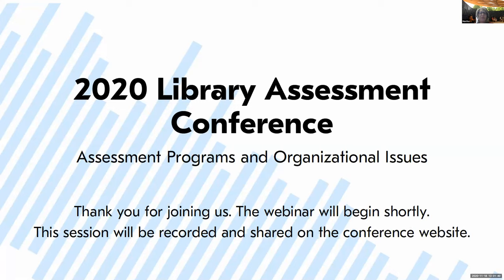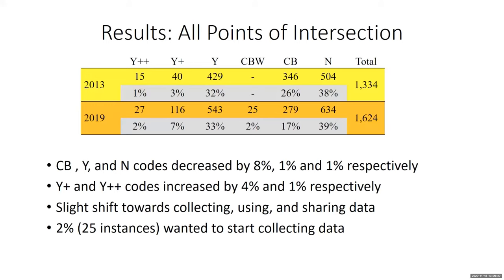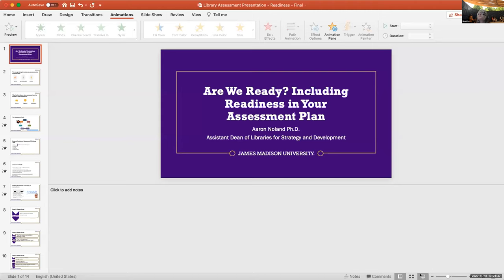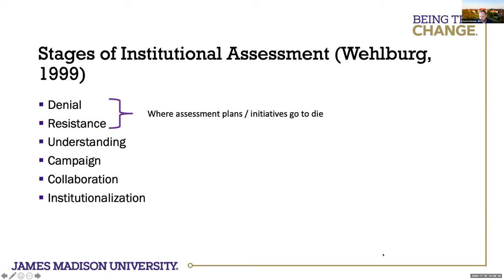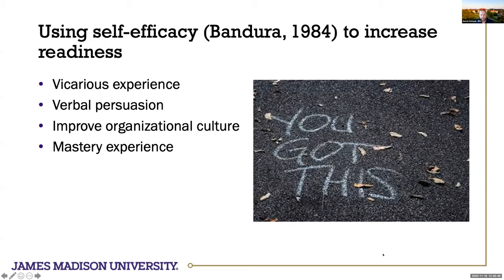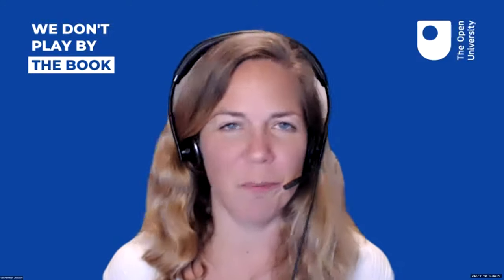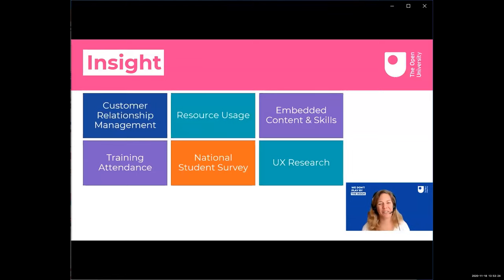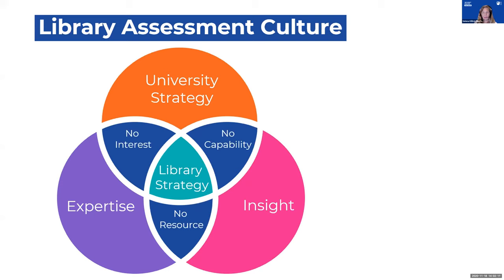Library Assessment Conference: Assessment Programs and Organizational Issues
The second session of the virtual 2020 Library Assessment Conference took place on November 18th with paper presentations by: Holt Zaugg (Brigham Young University); Aaron Noland (James Madison University); Selena Killick (The Open University); Erik Mitchell (UC San Diego) and Jeffery Loo (UC San Diego); Emily Daly (Duke University) and Michael Luther (Emory University); Tony Zanders (Skilltype) and Paul Bracke (Gonzaga University); Dana Peterman (UCLA) and Sharon Shafer (UCLA); Susanna Cowan (University of Connecticut) and Lauren Slingluff (University of Connecticut); and Jennifer Livingstone (independent Data Analytics Consultant) and Vicki Thompson (Inasmuch Foundation).